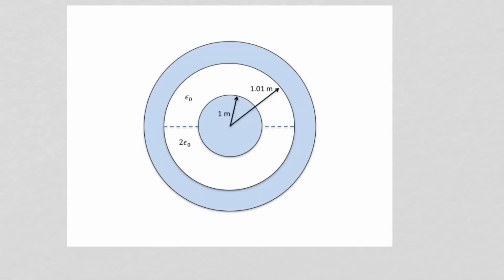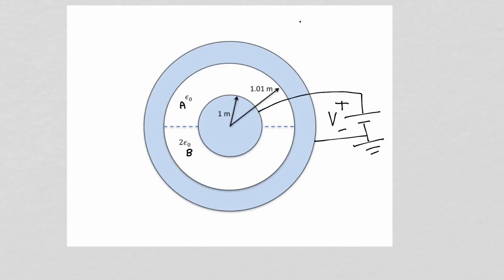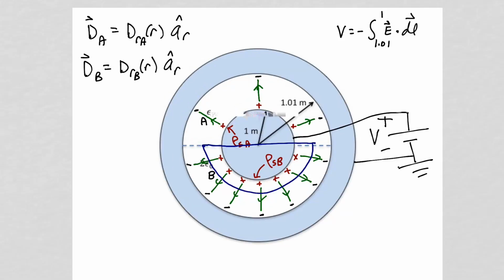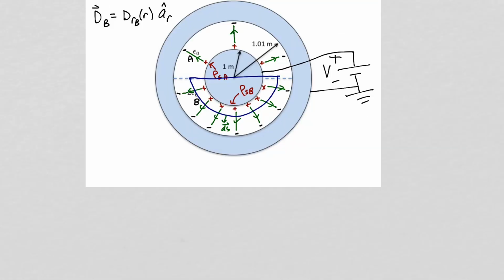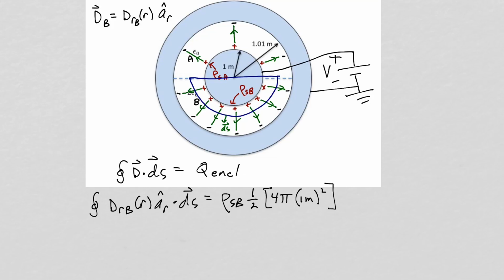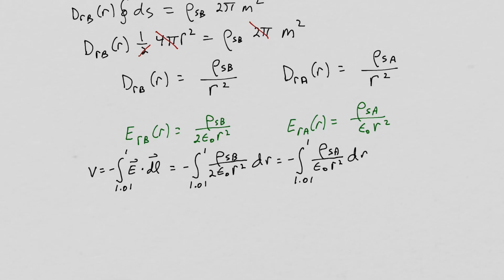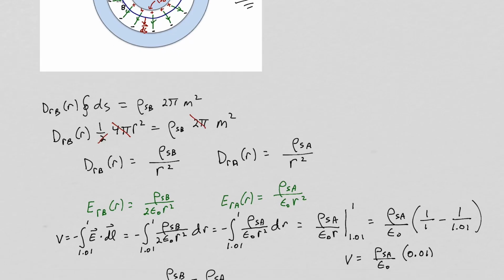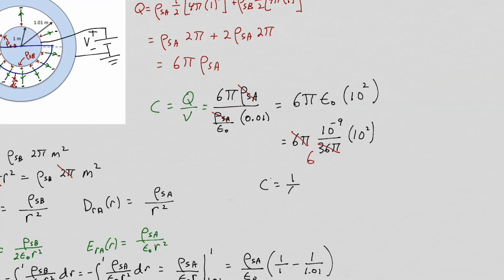Electromagnetics | 5-11: Spherical Capacitor 2 | Purdue University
Dive deep into the world of electromagnetics in this video featuring Professor Michael Melloch from the School of Electrical and Computer Engineering at Purdue University. Delve into how a spherical capacitor, filled with two different dielectrics, can have its capacitance calculated when a voltage is applied to it. Using Gauss's law, you'll learn how to find the electric flux density in each region and derive the electric field intensity from there. Follow along as Professor Melloch demonstrates how to calculate the potential across the capacitor, as well as the charge on it, ultimately leading us to the capacitance of the capacitor. This investigation yields a capacitance of approximately 1.7 x 10^-8 farads. This video is a part of the "Electromagnetics" course.

Check out online.purdue.edu to find out how you can take courses like this one at Purdue University Online.